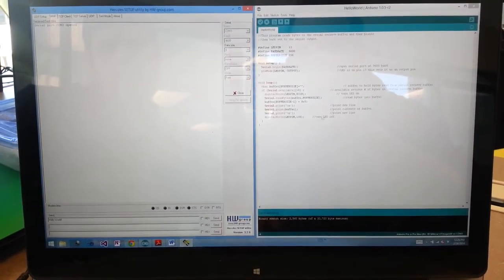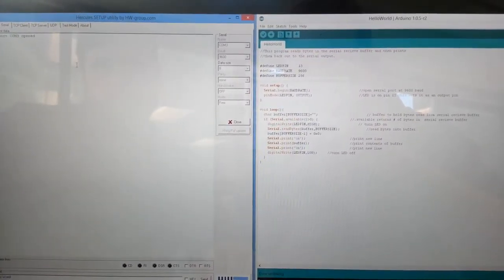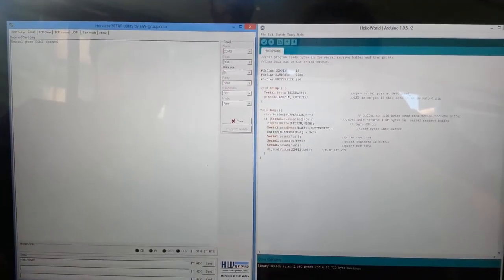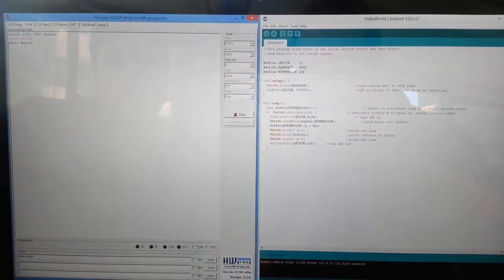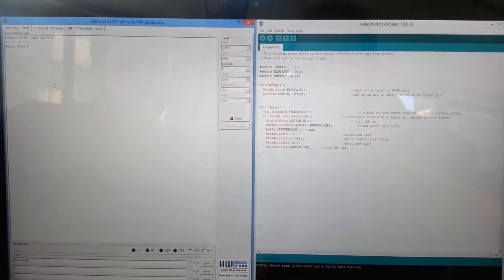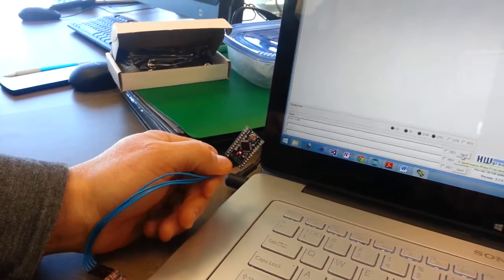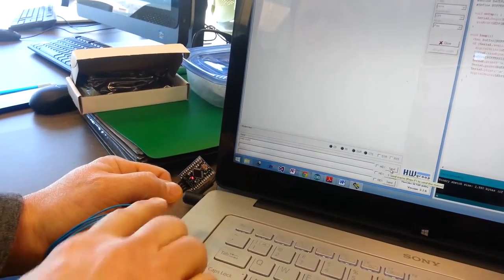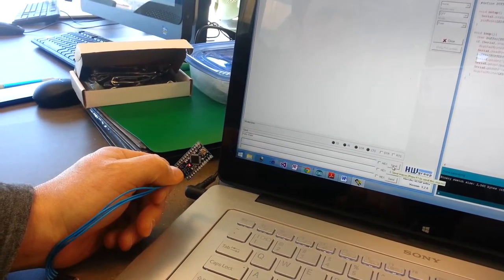Demo Project1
Embedded Systems Programming, Project 1
This is a simple "Hello World" that uses UART messaging.